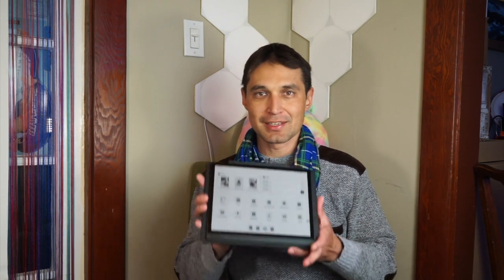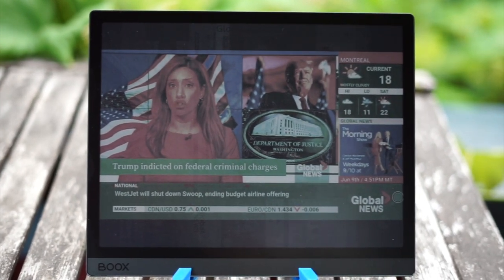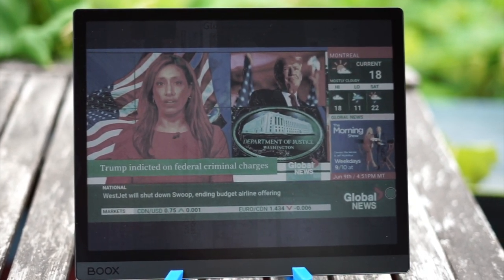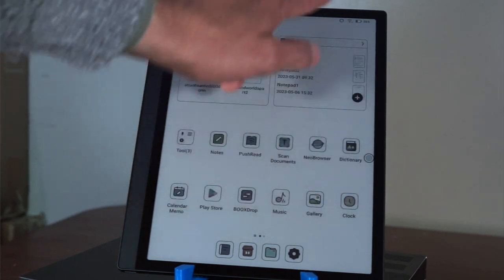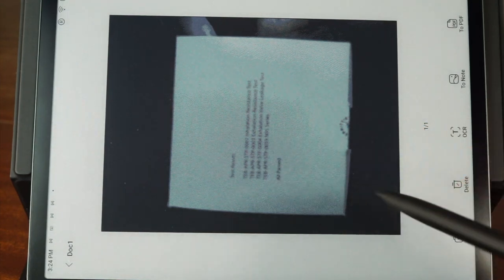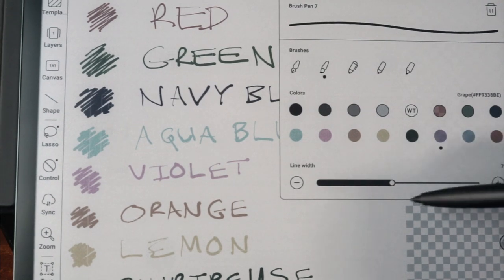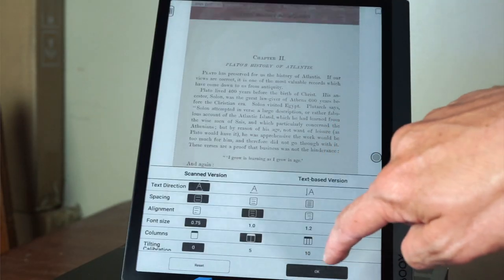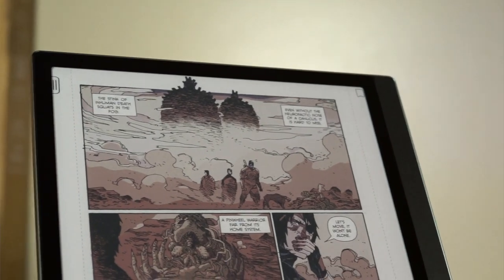Onyx Boox Tab Ultra C Review: A Versatile Productivity Beast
The Onyx Boox Tab Ultra C smashes a color eReader, digital notebook, and laptop into a 10.3-inch productivity beast. This hybrid device can replace laptops for some students and professionals. However, it's worth noting that a lack of regular security updates, washed-out colors, slow-refresh rate, and high cost means it's not for everyone.